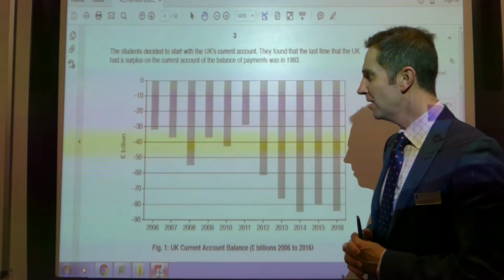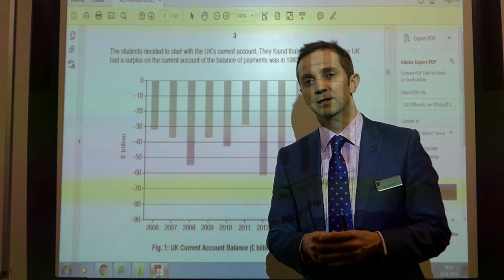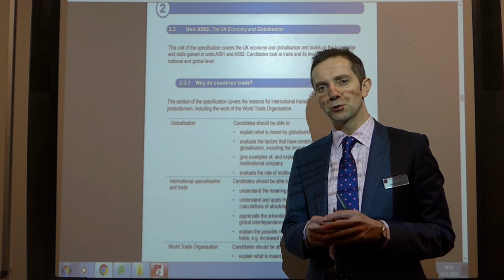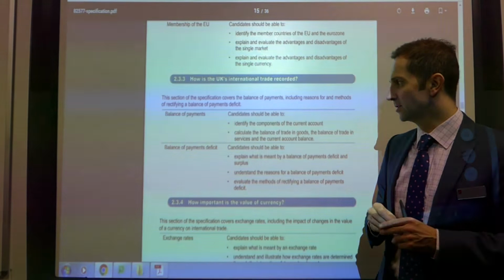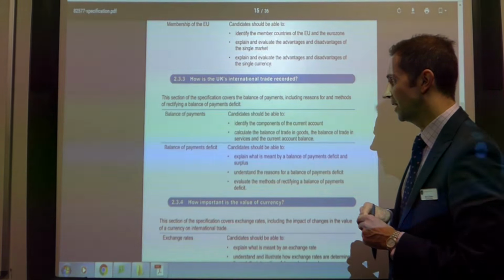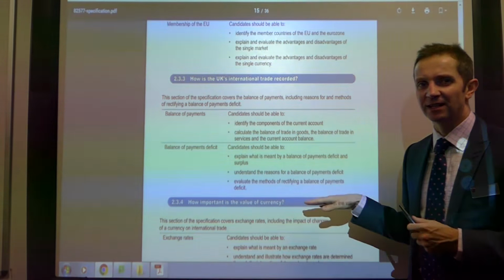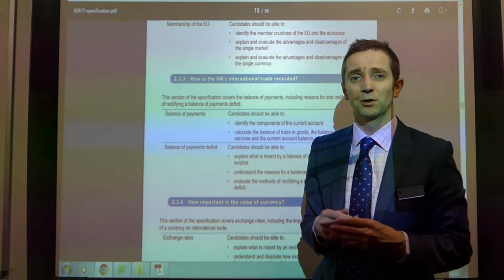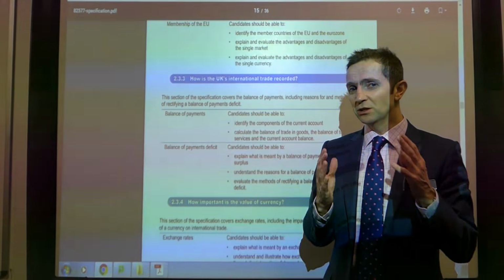Stimulus Material : The Exam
How to prepare for this exam paper